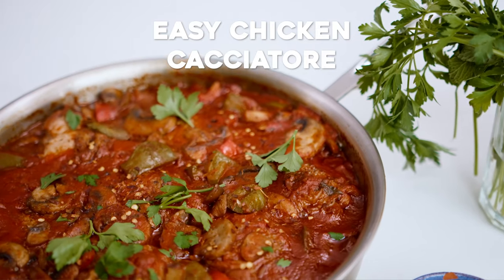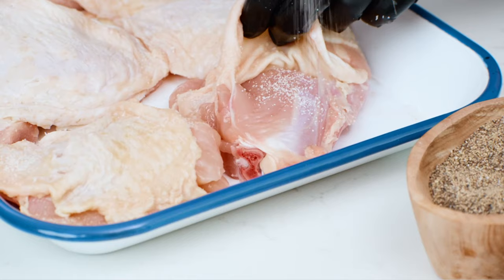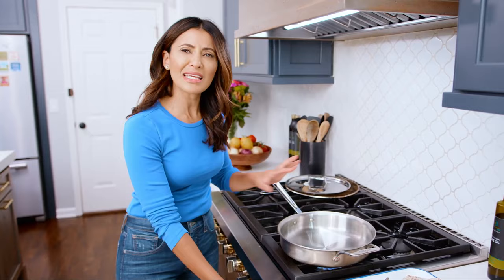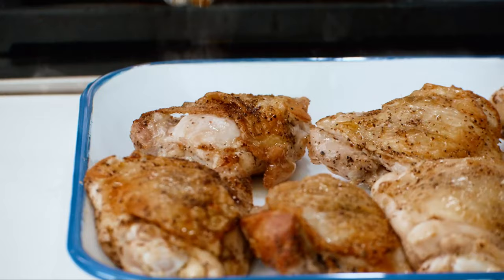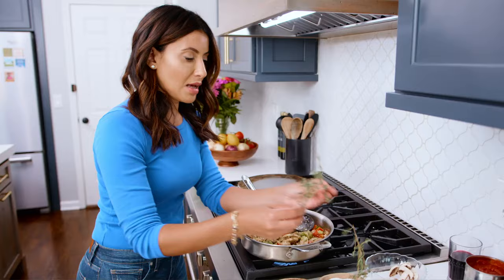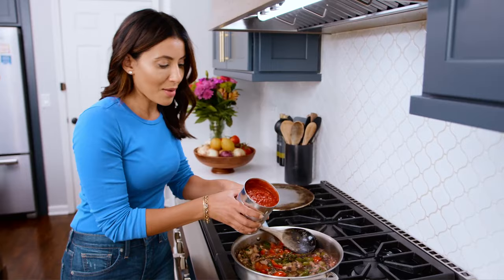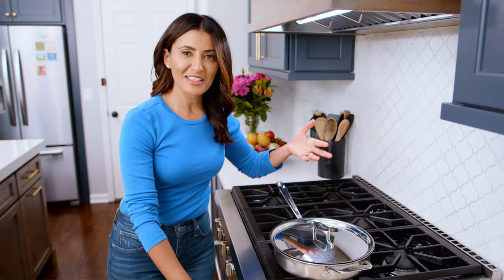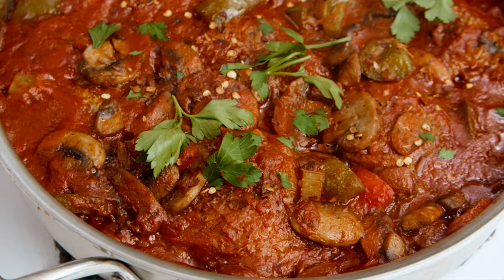How to Make Chicken Cacciatore - The Mediterranean Dish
You'll love this hearty, rustic chicken cacciatore recipe with mushrooms and bell peppers in a flavorful tomato sauce. FULL RECIPE

INGREDIENTS:
🔹 6 chicken thighs bone in, skin on, trimmed of excess fat
🔹 8 ounces mushrooms (white or baby bella) cleaned and sliced
🔹 3 springs fresh thyme
🔹 2 tbsp fresh chopped parsley more for later
🔹 28 ounce can crushed tomatoes